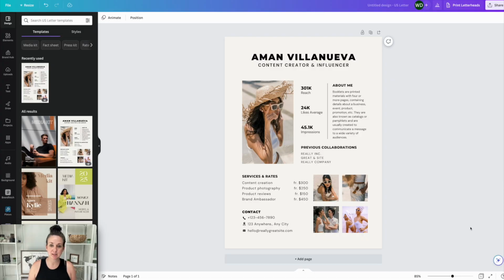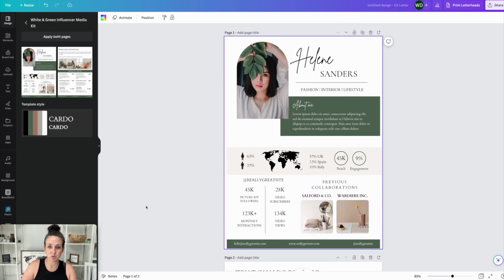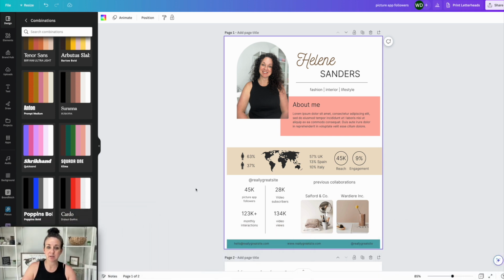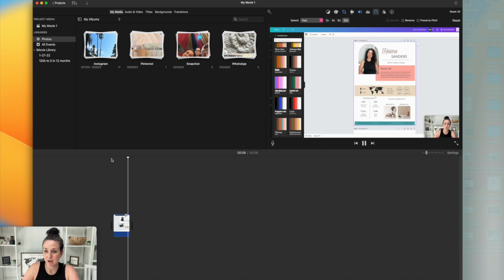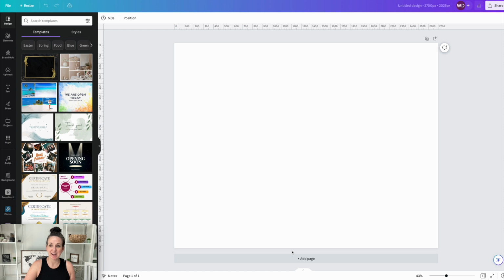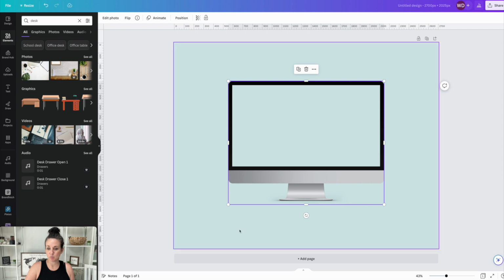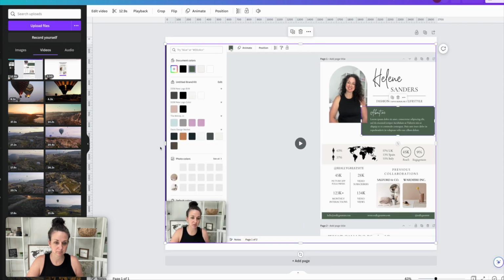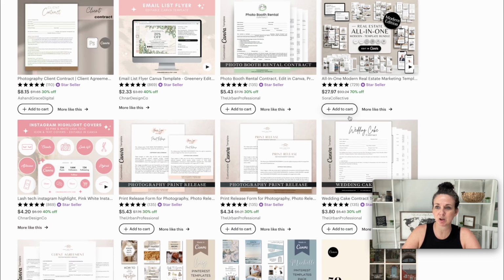How To Make An Etsy Listing Video with Canva For Digital Products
Adding videos to your etsy listing is an important form of SEO that you don't want to skip! If you sell digital products, this might seem a bit tricky but I will show you how to create an eye-catching video on canva with just a few simple steps. This one simple trick doubled our sales!

Own your domain!
I recommend using Namecheap for your domain name purchase. They are inexpensive and user friendly.

Get my Freebies Here: https:// thewendyjo.com

How To Build a Shopping Site | E-Commerce With ECWID | Sell On Facebook and Instagram | Free Website

❤︎ CAMERA GEAR USED:

Sharing Passive Income and YouTube tips to help you grow multiple streams of Income!

If you are looking to sell on your own website you can check out my tutorials on creating a website for free

If you want to know how to set up an e-commerce site using ECWID go

XO
WJ

©️ The Wendy Jo - Passive Income Pro

00:00 Introduction
00:26 Step One
01:07 Create A Screen Recording
01:53 Edit With This Free Software
03:43 Editing In Canva
05:24 Uploading To Etsy